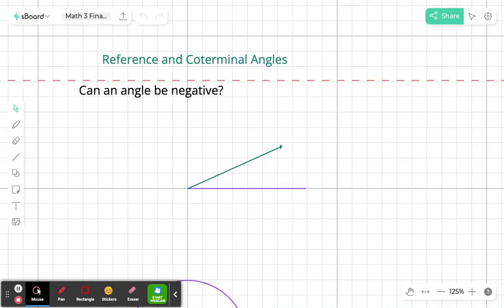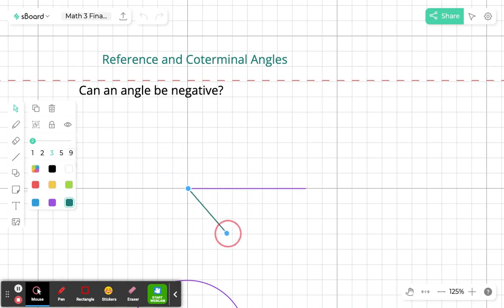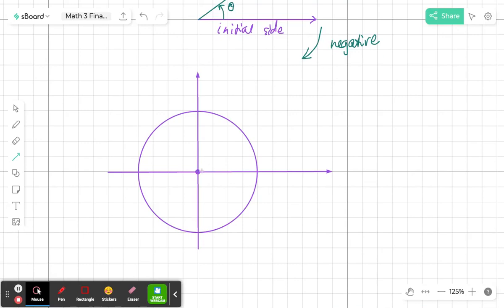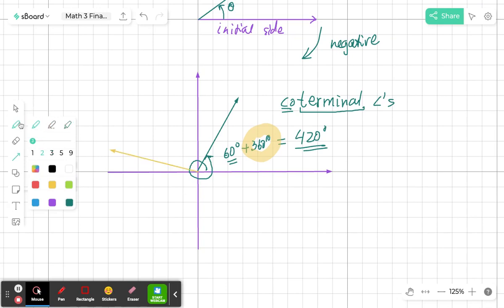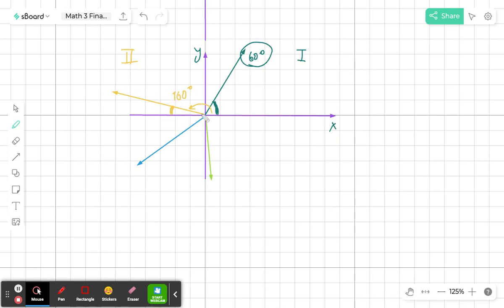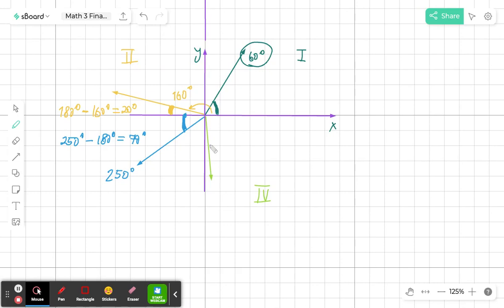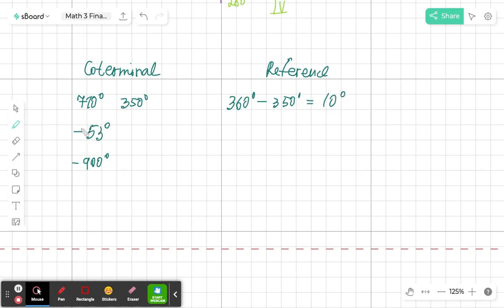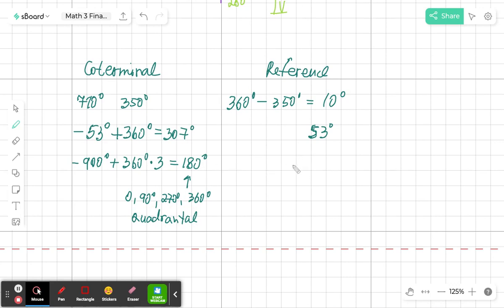Intro to Trig: Reference and Coterminal Angles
The first step to trigonometry is for students to expand their understanding of angles. In this video I explain coterminal and reference angles - the basics of trig.